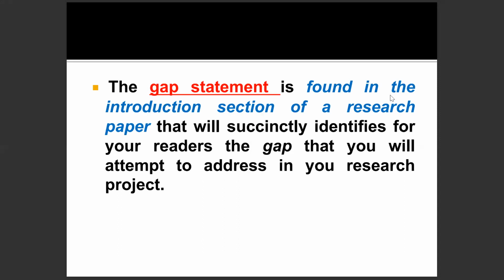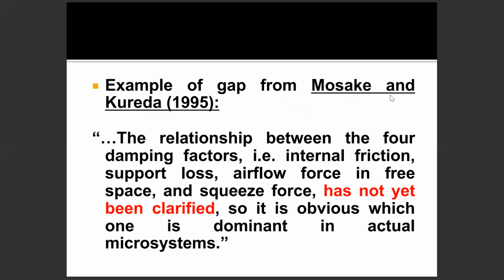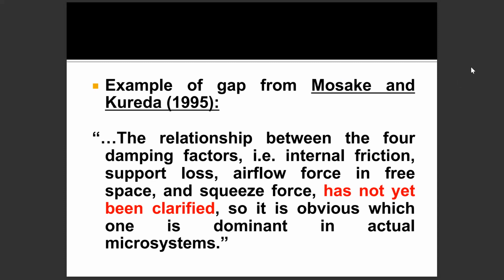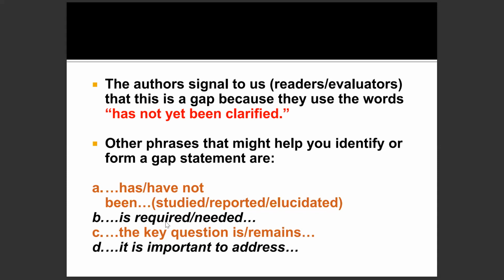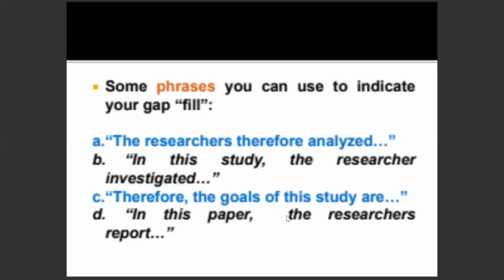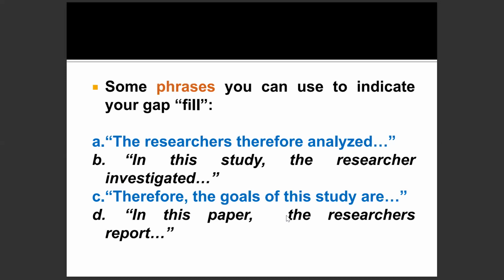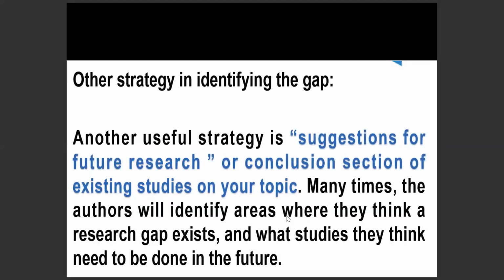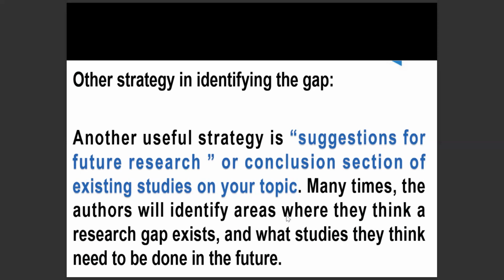Finding the Gap Statement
A gap statement serves as a concise introduction to a research paper or project, outlining the existing knowledge or current state of affairs in a specific field or topic. It highlights the gaps, limitations, or unresolved issues within the existing literature or practices, setting the stage for the research's purpose and significance. In this context, it serves as a critical starting point that motivates the study and underscores its potential contributions to filling these identified gaps.